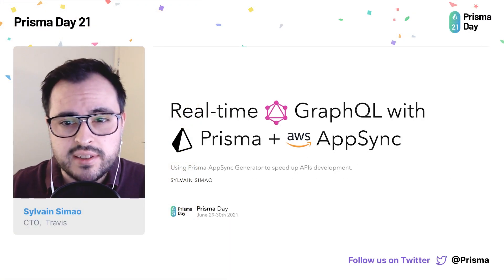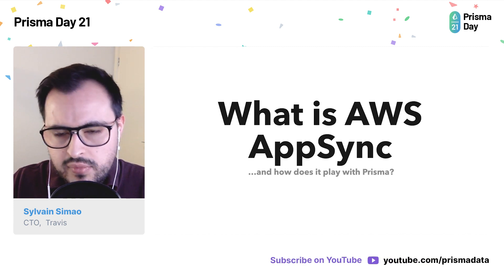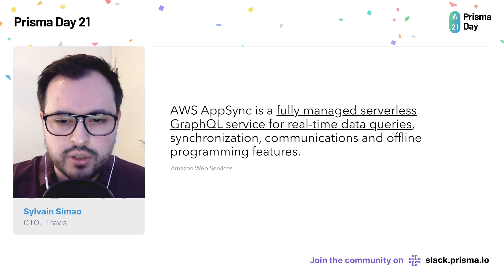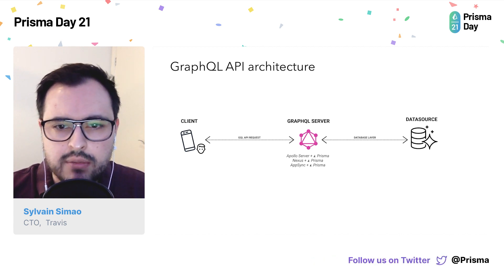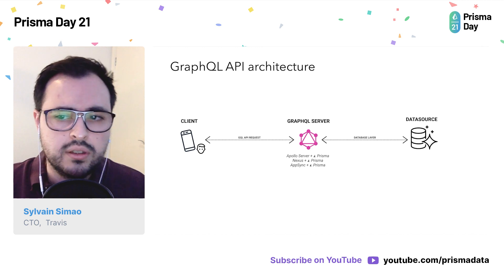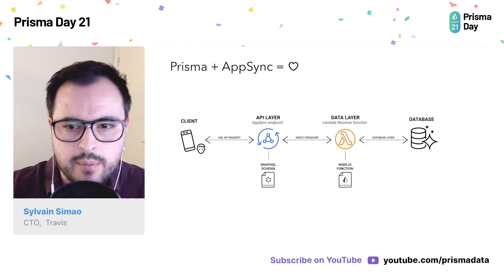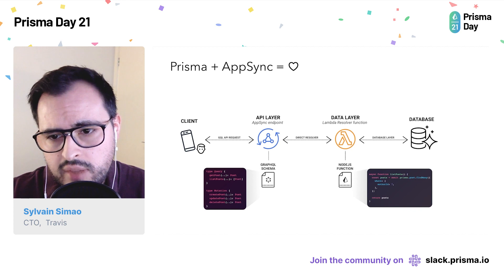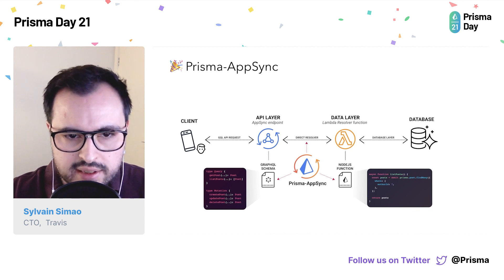Real-time GraphQL APIs with Prisma and AWS AppSync - Sylvain Simao | Prisma Day 2021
Building real-time GraphQL APIs is hard and time-consuming. You need to be entirely sure that the HTTP endpoint is secure, never goes down, and can scale on demand. Moreover, API Layers and Data Layers are often managed separately, forcing developers to have two different sources of truth for their Application API. In this lightning talk, we will see how we can use Prisma-AppSync to considerably speed up GraphQL APIs development. Prisma-AppSync is a Prisma Generator that brings Prisma ORM and Amazon AWS’ fully managed GraphQL service together. Simply using a Prisma Schema as a reference, it allows generating a production-ready GraphQL API for all CRUD operations (including real-time subscriptions), so that you can benefit from Prisma data model definition to manage API Layers and Data Layers, all from a single place.